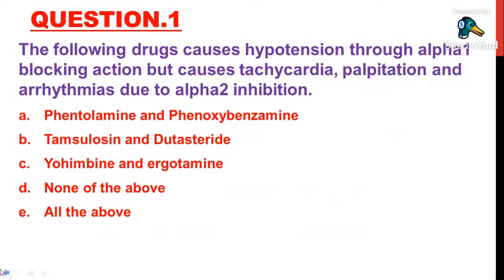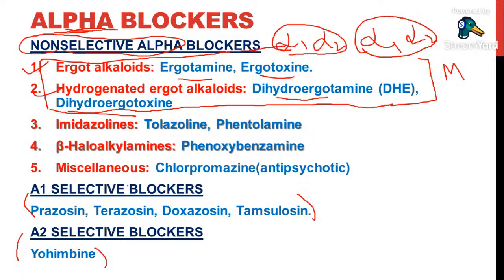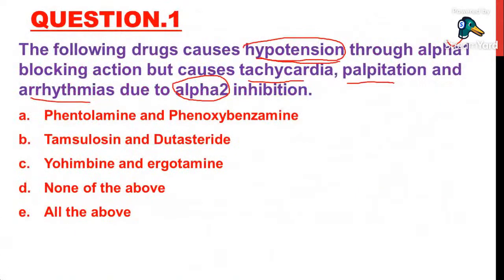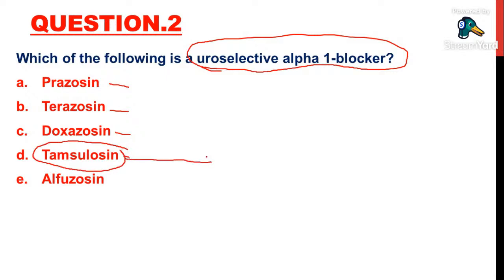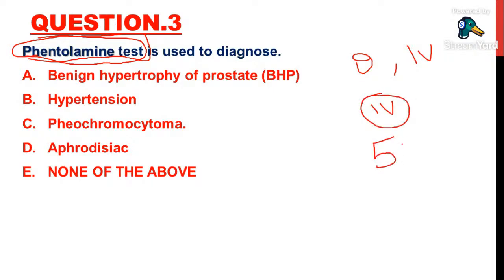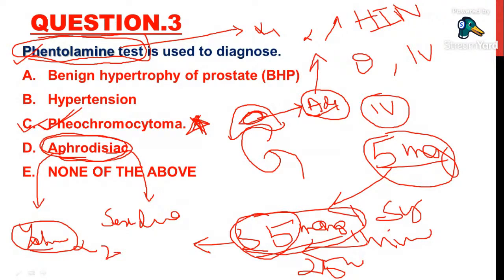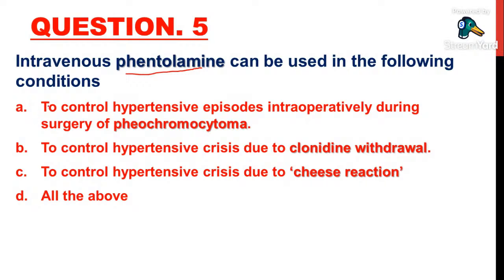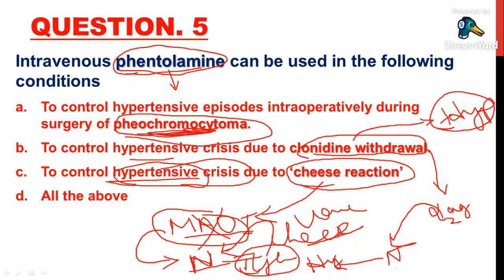GPAT DISCUSSION SESSION 6